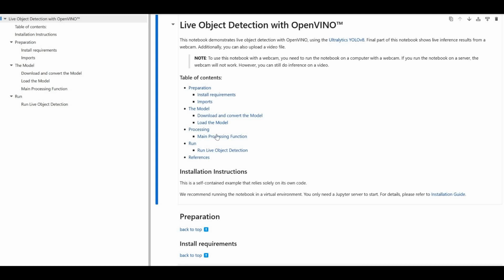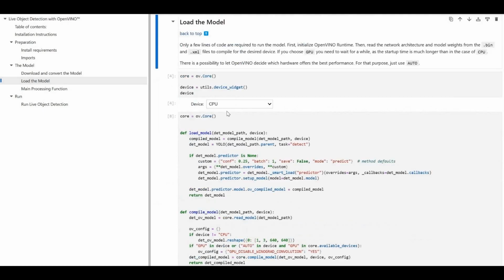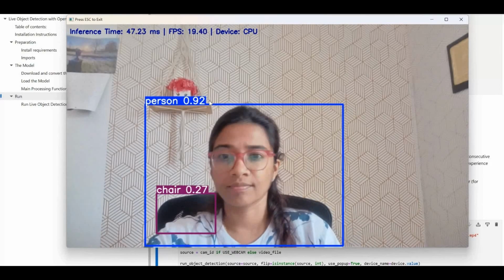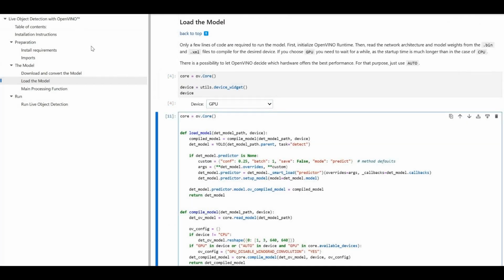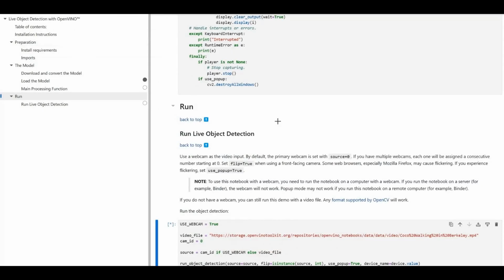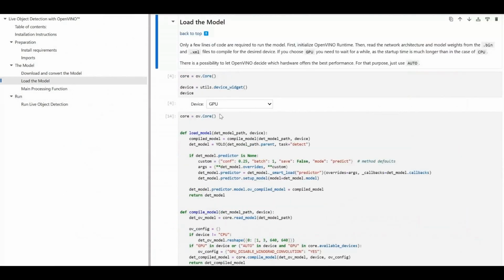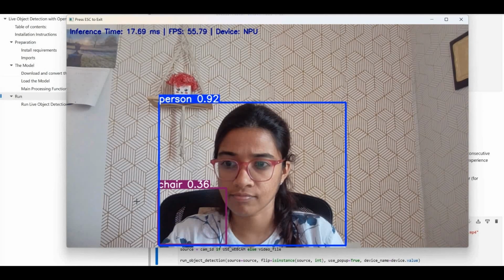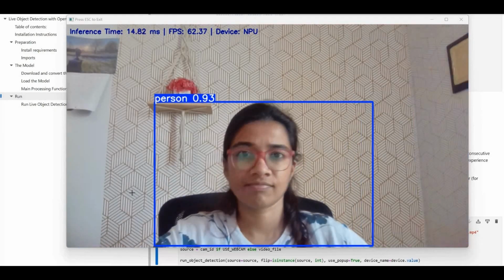Object Detection with OpenVINO - CPU, GPU and NPU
Here you go, we can perform the live object detection!! All with CPU GPU and NPU!